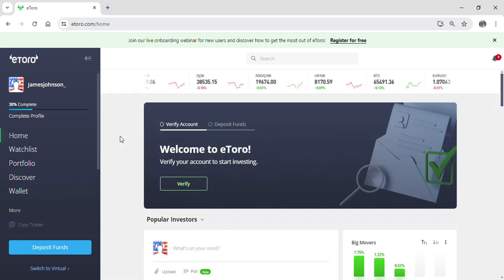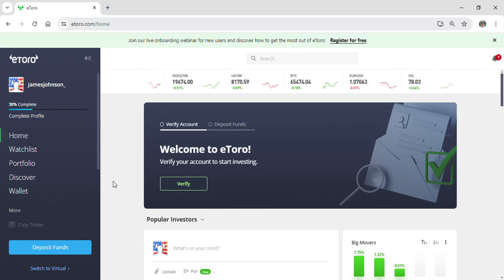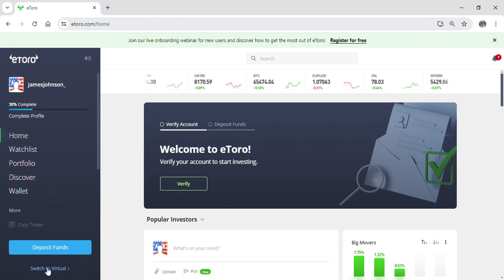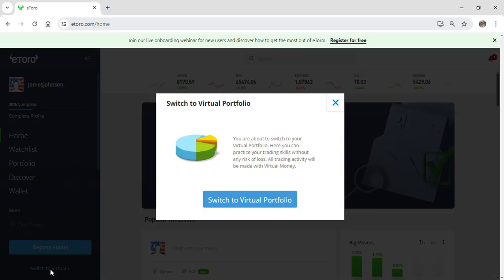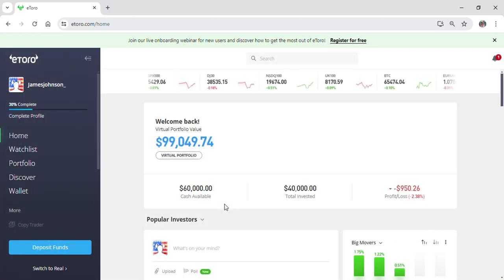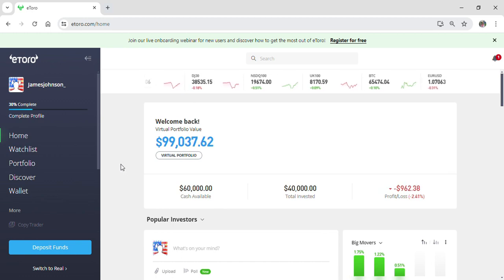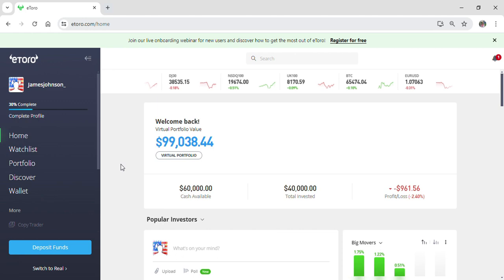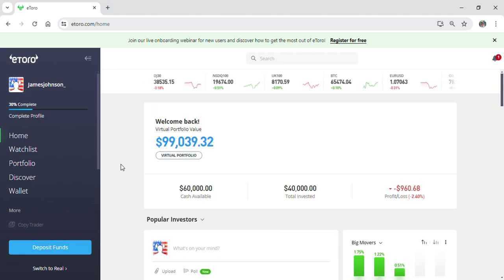How to Paper Trade on Etoro in 2024?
Hone your trading skills by learning how to paper trade on eToro! Our detailed guide, 'How to Paper Trade on eToro,' provides step-by-step instructions to practice trading without risking real money. With clear instructions and practical tips, you'll be able to test your strategies and improve your trading performance. Whether you're a beginner or refining your techniques, this guide is perfect for you. Join us as we demonstrate how to paper trade on eToro. Don't wait – start paper trading today!financeforbeginners